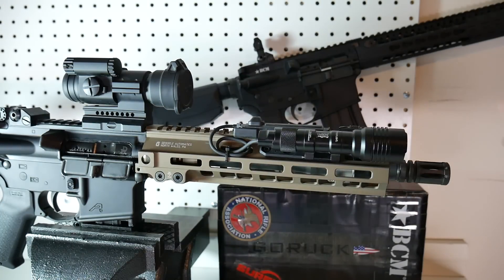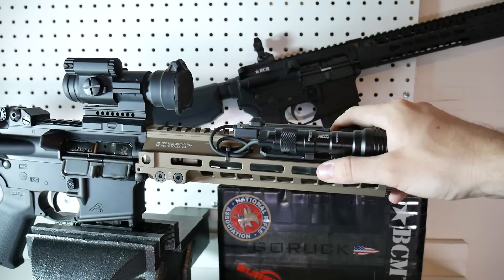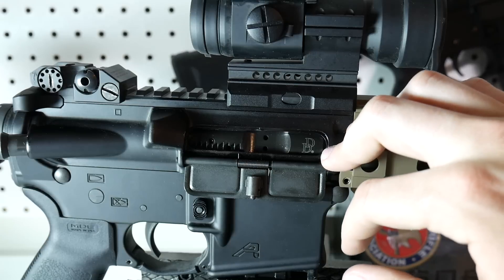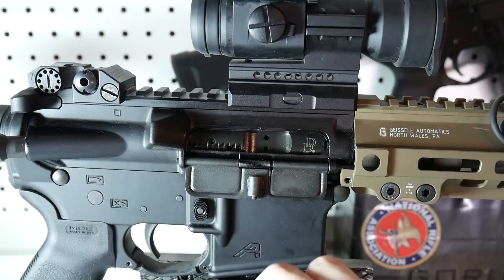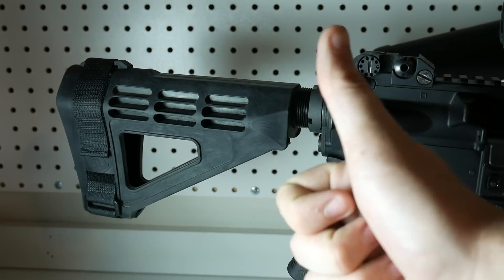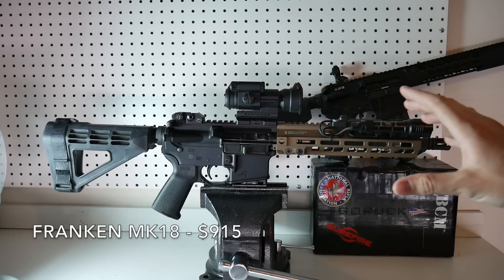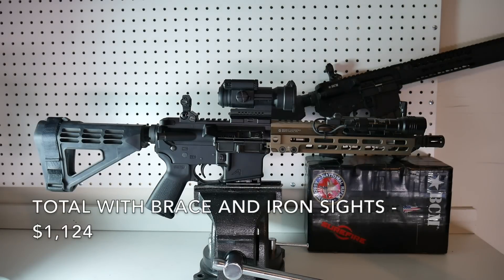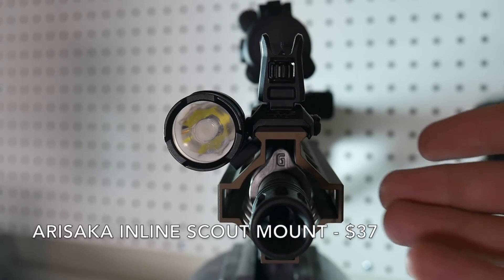Daniel Defense MK18 Killer - Build Under $1k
I go over the parts and cost to build a rugged MK18 inspired AR on a budget.

Aimpoint PRO
Streamlight ProTac Rail 1 Light
Arisaka Inline M-Lok Mount

- Film Equipment -

Bower Shotgun Mic

Lapel Mic